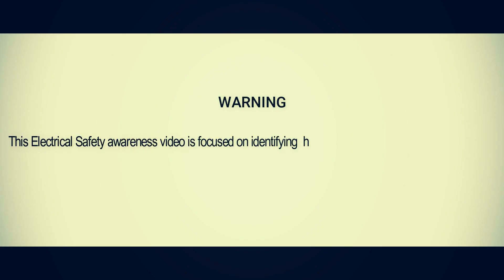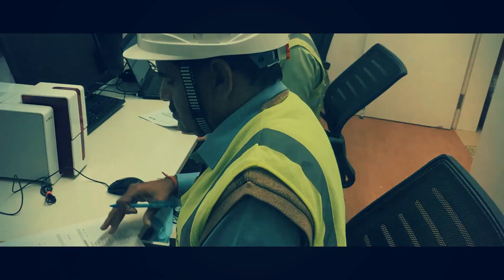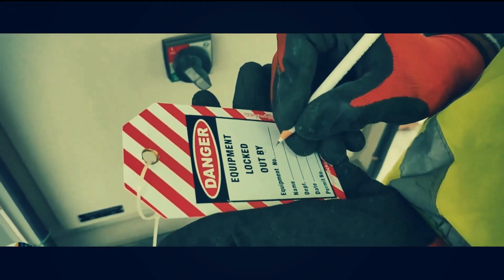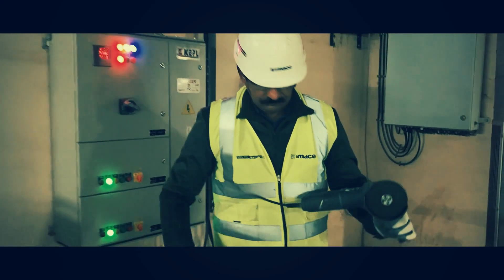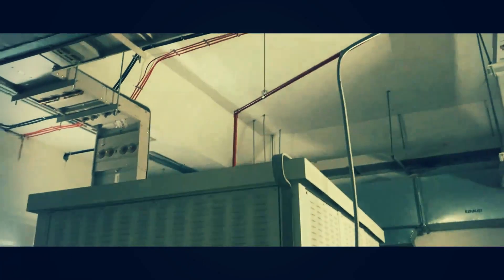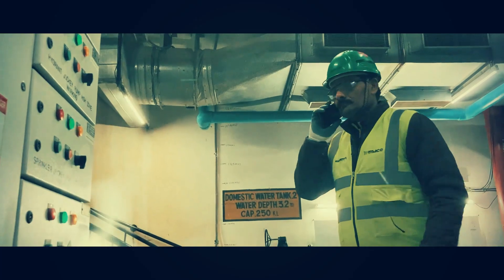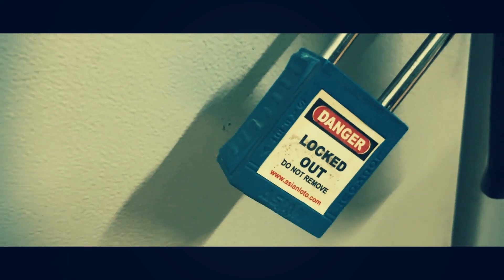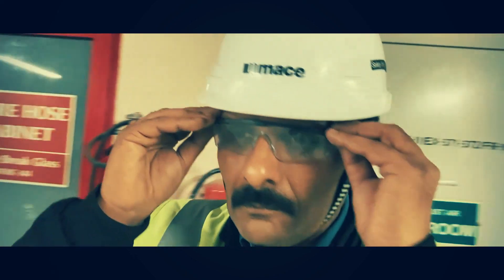Electrical Safety Awareness video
Electrical safety is a system of organizational measures and technical means to prevent harmful and dangerous effects on workers from electric current, electric arc, electromagnetic field and static electricity.